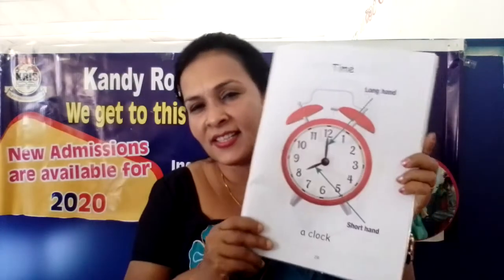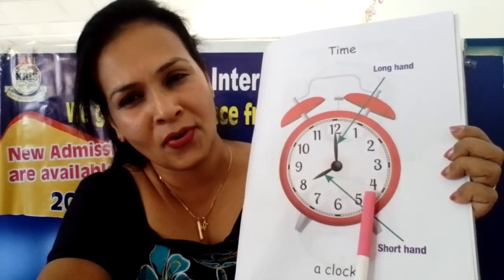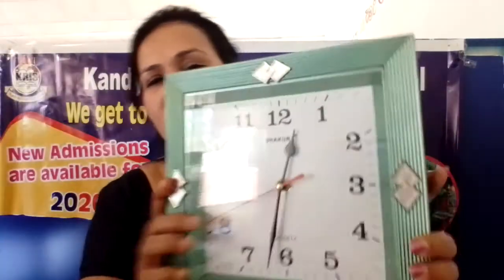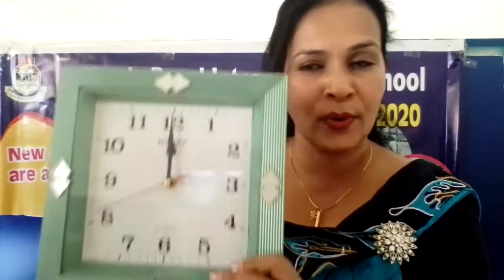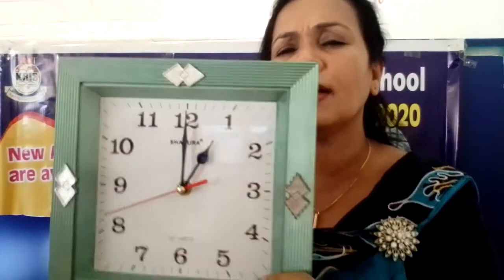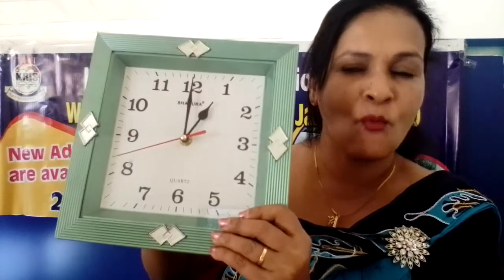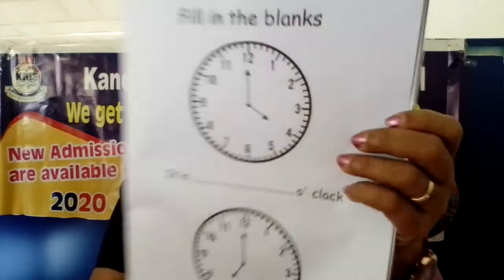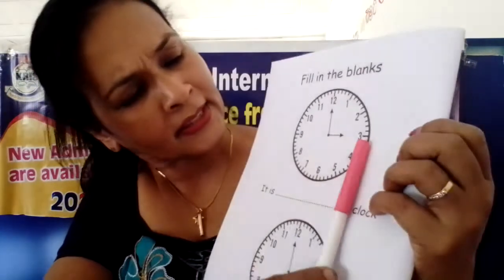Let's say time